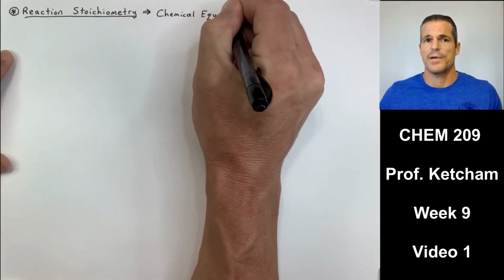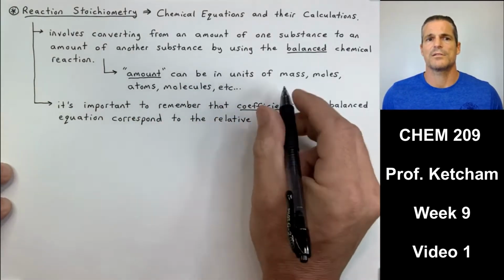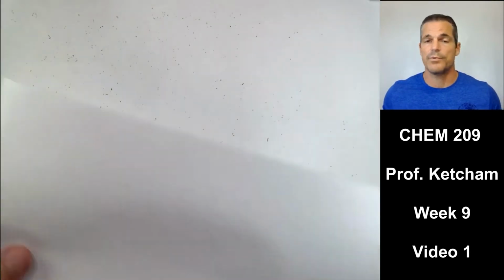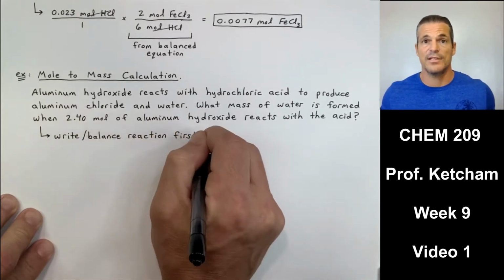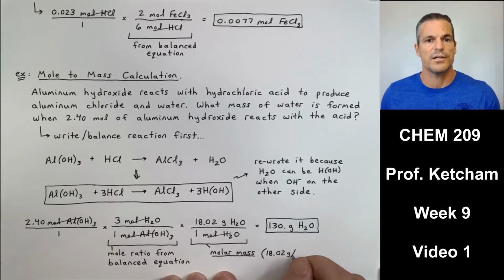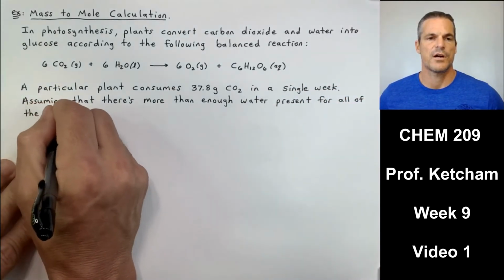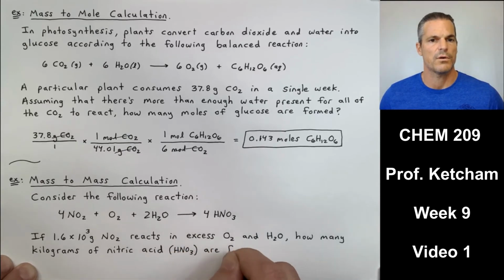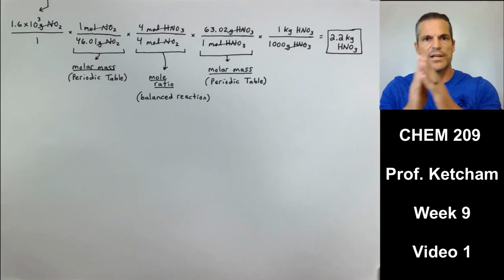Chem209 - Week9 - Video1